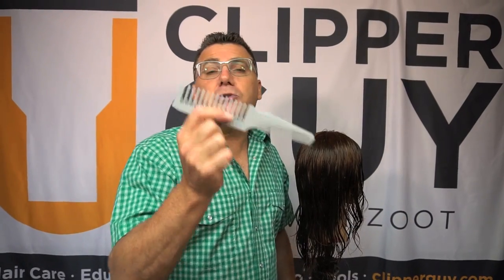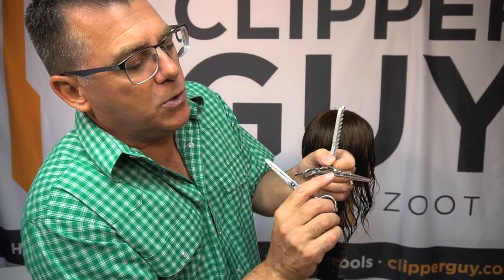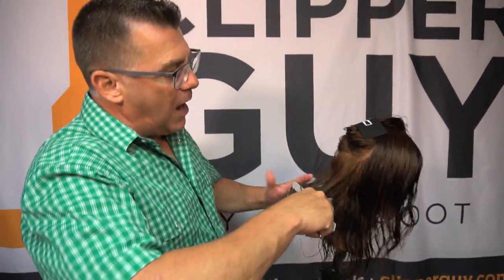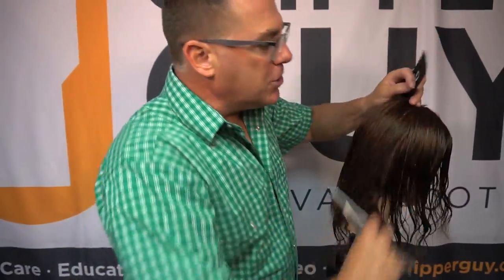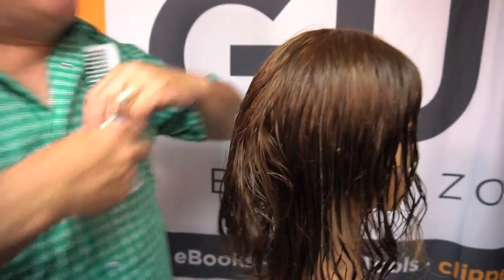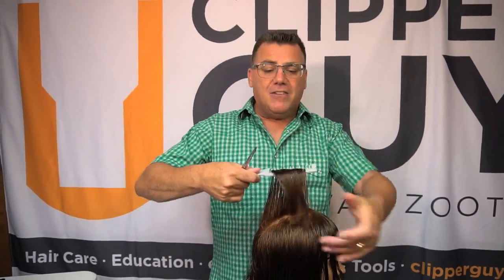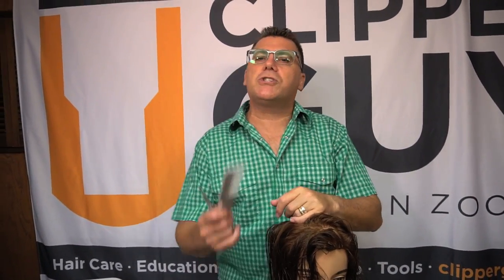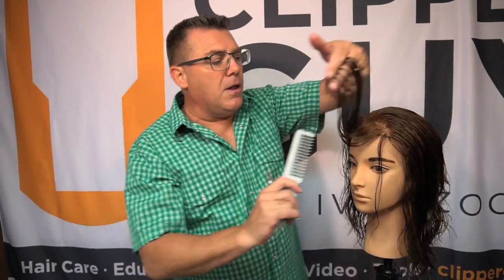Understanding Haircutting Angles and Lines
Understanding haircutting angles and lines are critical to doing haircutting. In this video, Ivan discusses graduation vs. layering relative to the point from where you are measuring from the head. Ivan also touches upon uniform layering and the fringe.